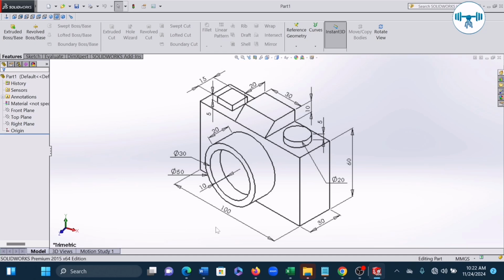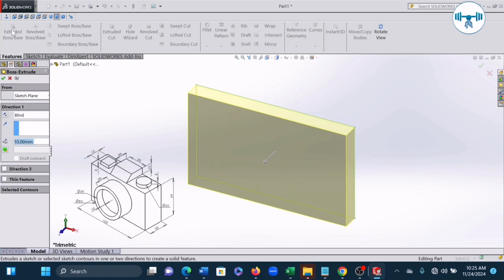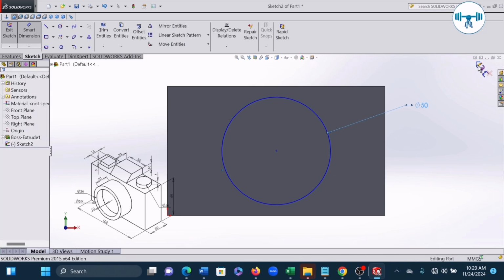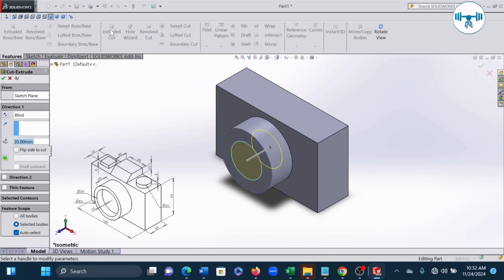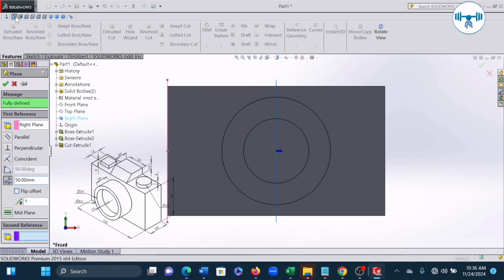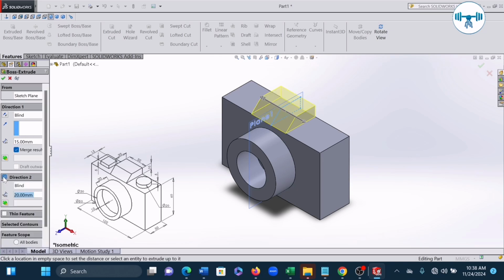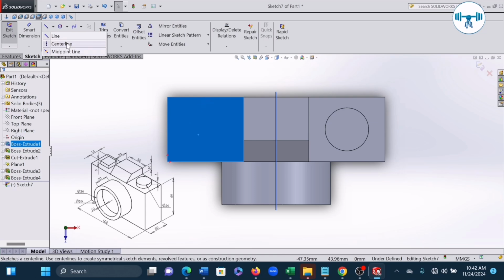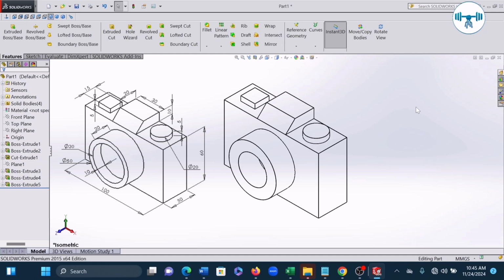Solidworks lesson 2: 3D Modeling using the extruded Boss/Base tool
How to use the Extruded Boss/Base tool to draw solid models